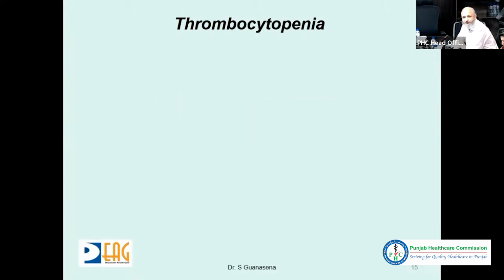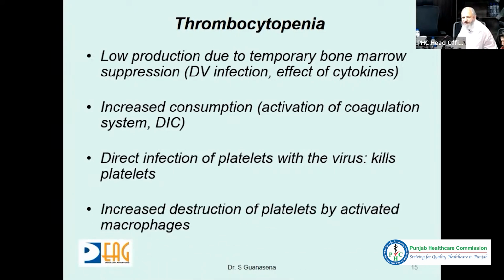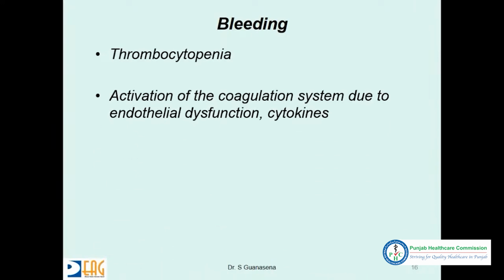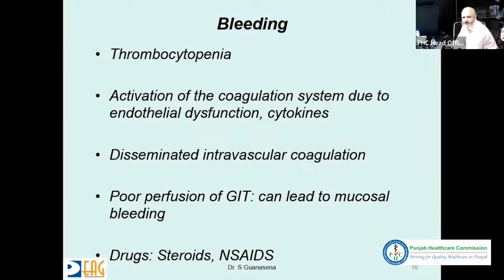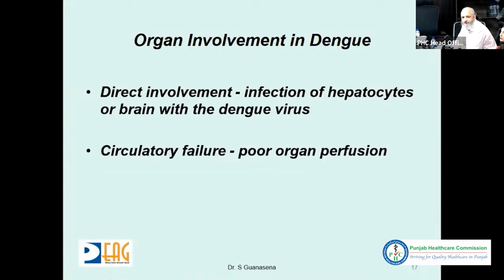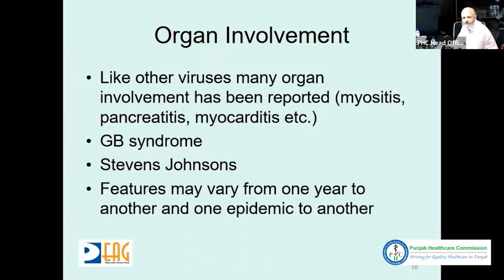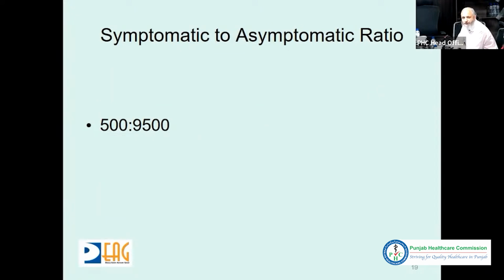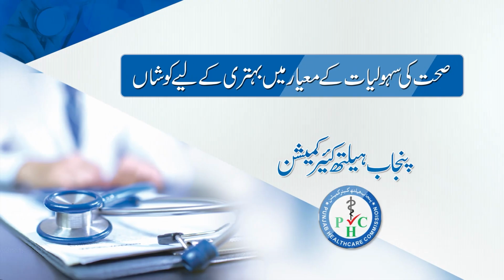Dengue Haemorrhagic Fever by Prof Imran Hassan at training by the PHC and DEAG - 2/10